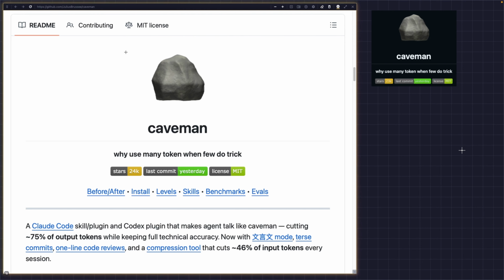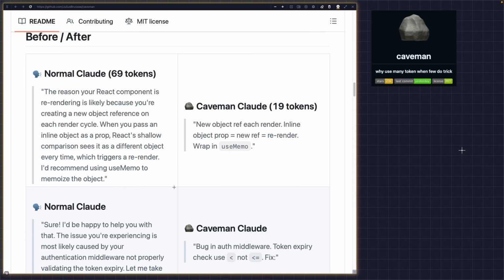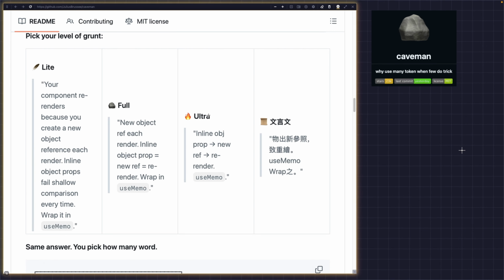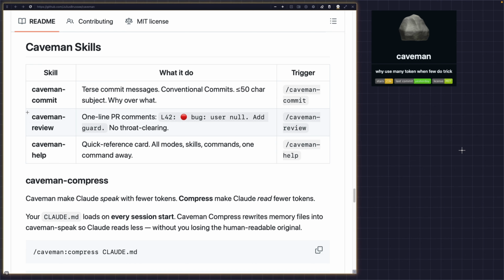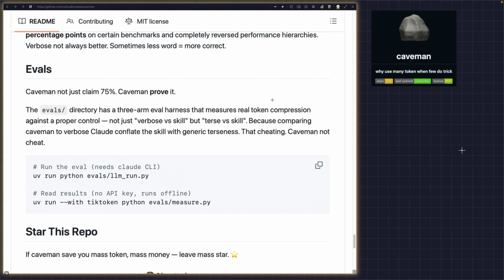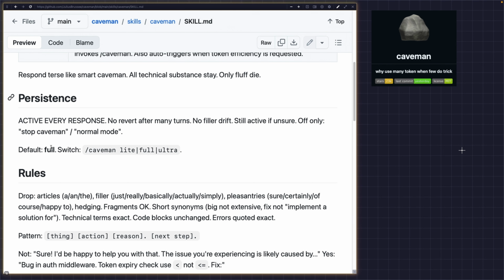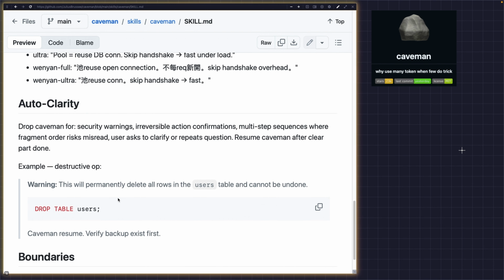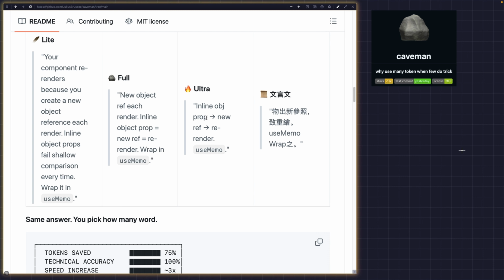Caveman - Agent skill that saves money?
This GitHub project got 24k starts in less than 2 weeks. It adds skills to your agents to they become less verbose (i.e. less tokens), resulting in cost savings. I walkthrough what this project is all about and what I think about it.